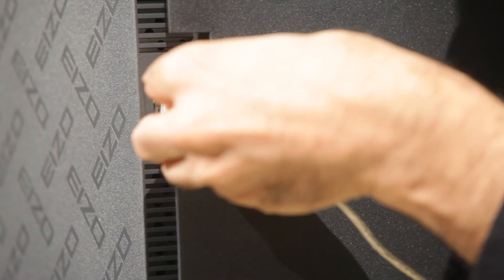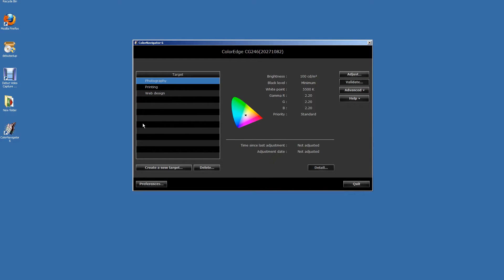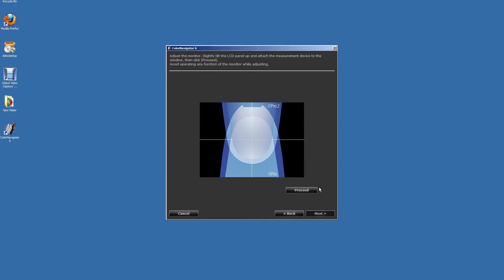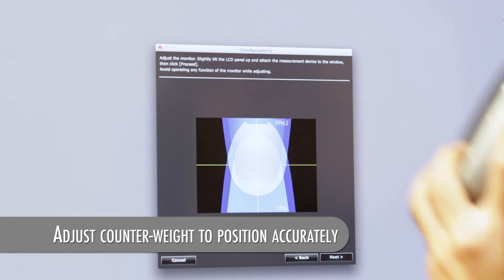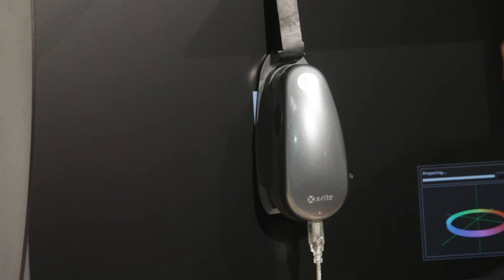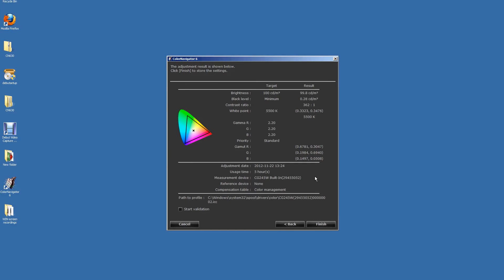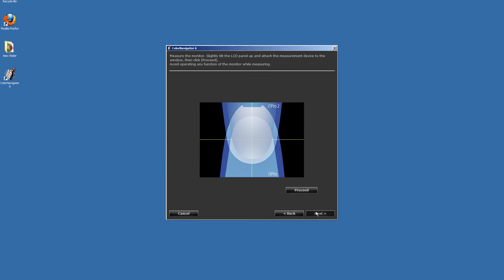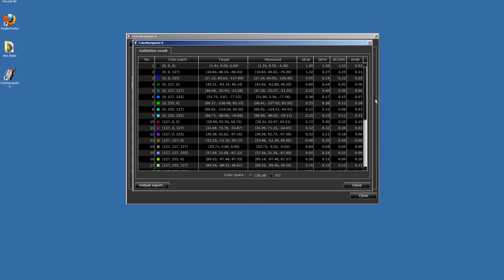Calibrating a ColorEdge Monitor with an External Sensor (Windows)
Step-by-step demo of how to use EIZO's ColorNavigator software and a third-party sensor to calibrate a ColorEdge monitor on Windows.